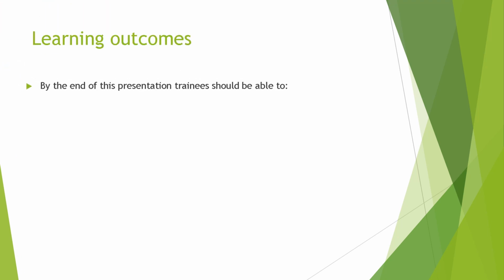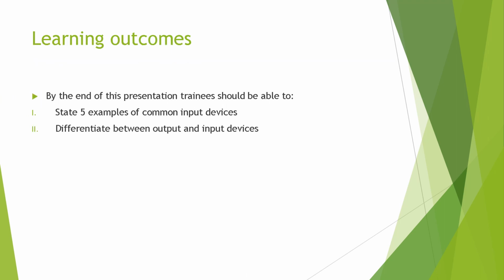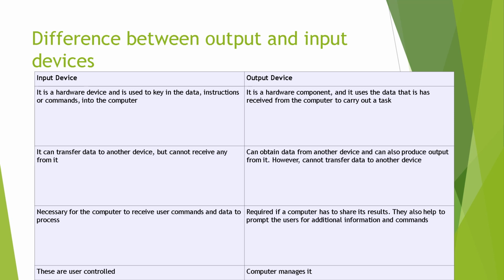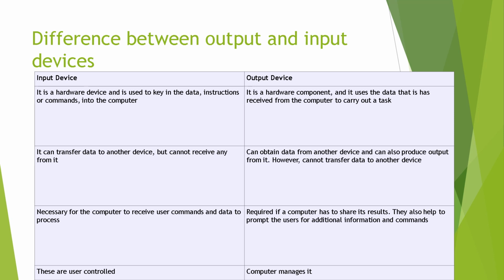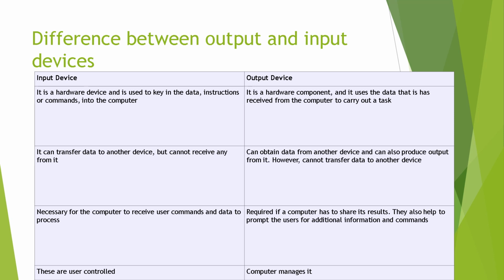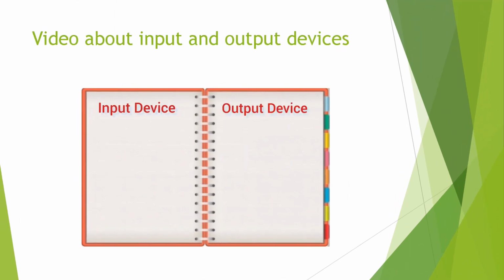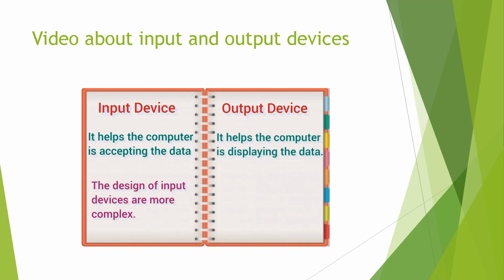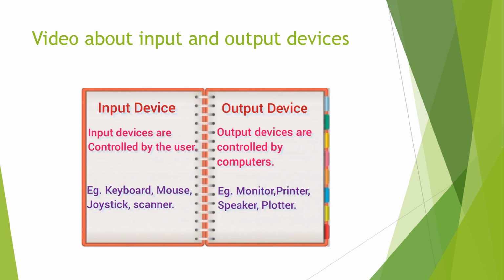COMPUTER HARDWARE AND ORGANIZATION PRESENTATION vid